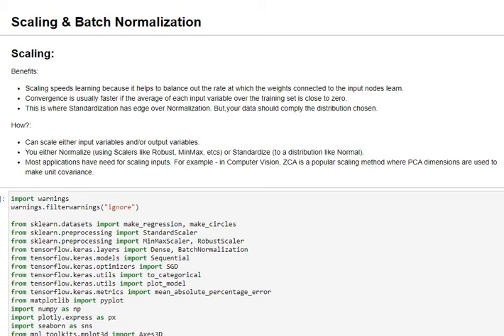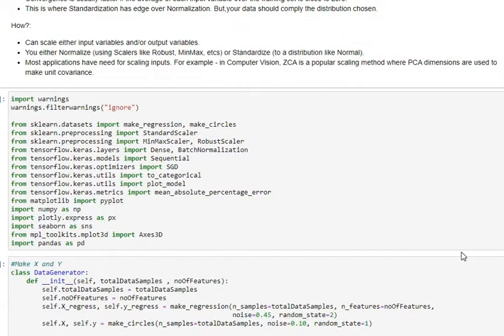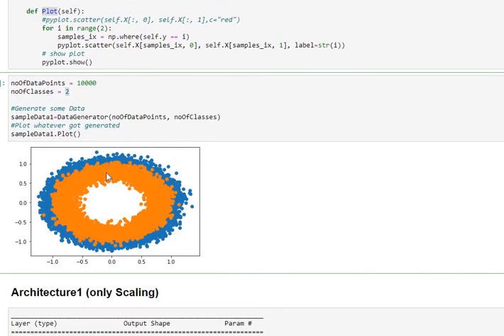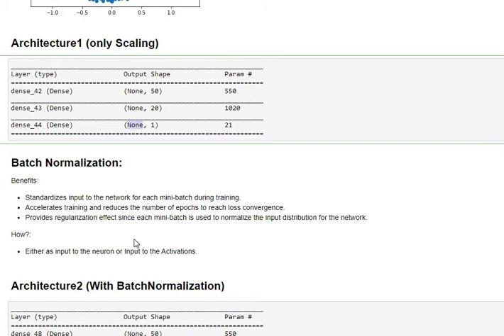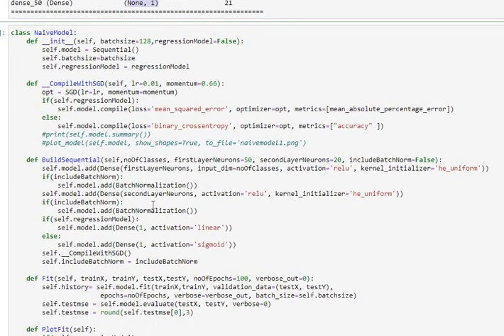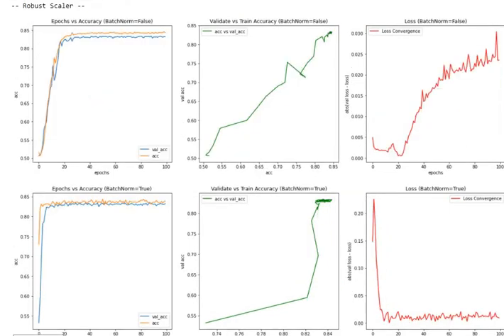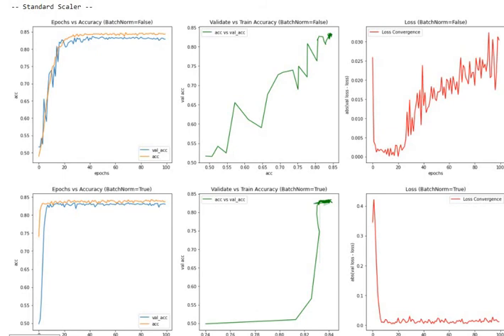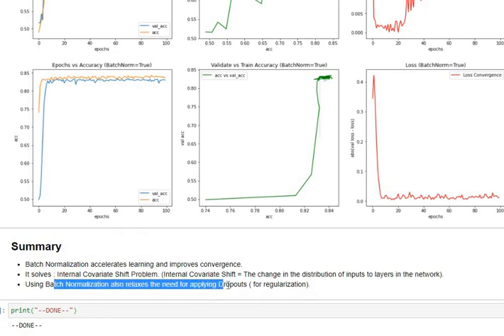How to Accelerate training with Batch Normalization? | Deep Learning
1. How to perform Sensitivity analysis of your neural network architecture when Scaling and Batch Normalization is part of your design.
2. Understand how scaling really benefits convergence properties for your architecture.
3. Input Scaling & Output Scaling benefits
4. What does Batch Normalization really do?
5. How BatchNormalization boosts both the speed of convergence & smoothness of convergence.
All with this hands on step by step implementation in Python & Keras.